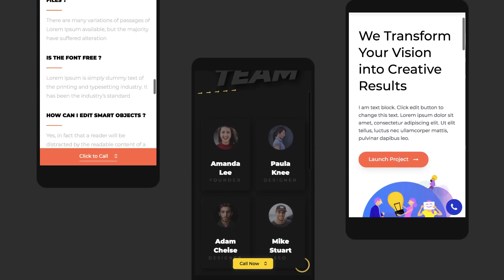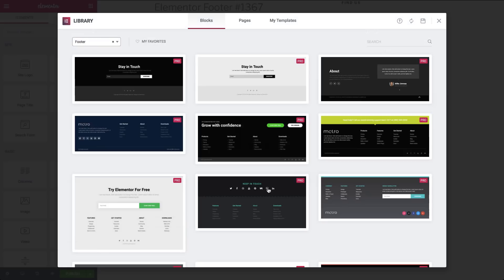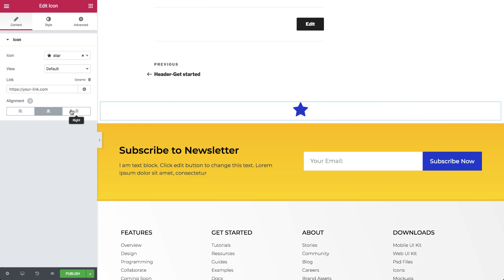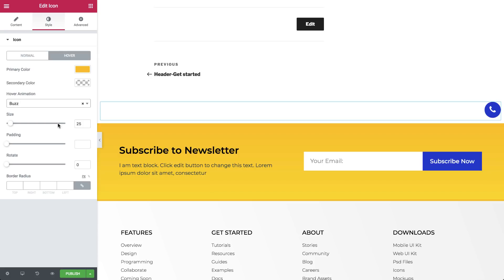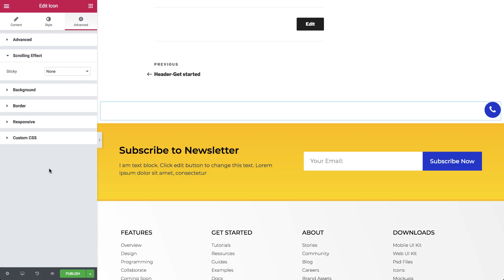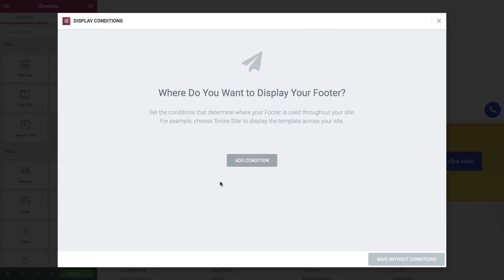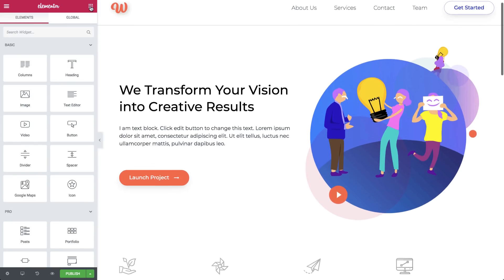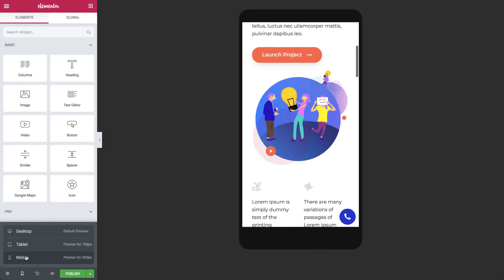Build a Mobile CTA with Elementor - Step-by-Step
Call to Action (CTA) buttons can have a real impact on your sites' conversion rate. In this tutorial, we'll demonstrate a very useful tip for creating a "floating" mobile CTA that show up on your entire site.